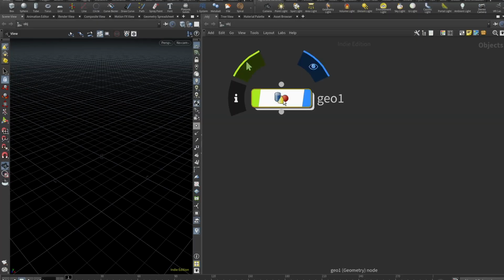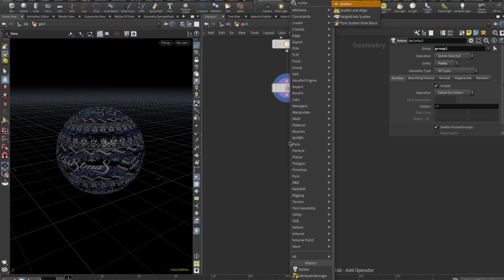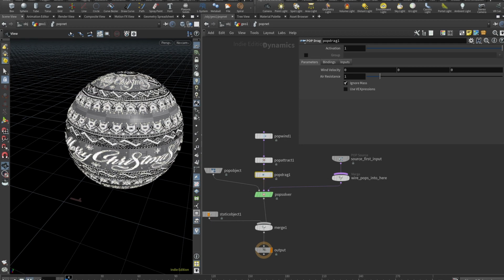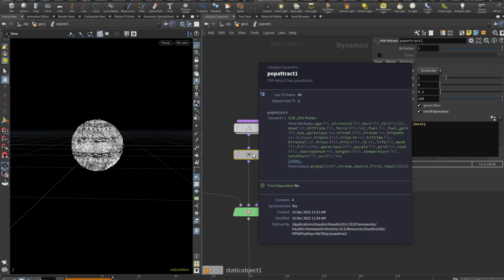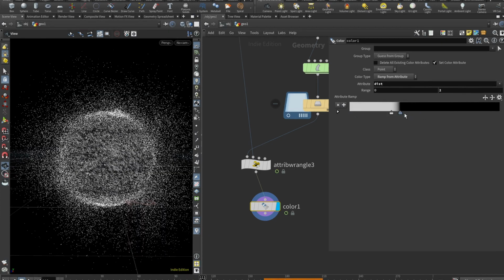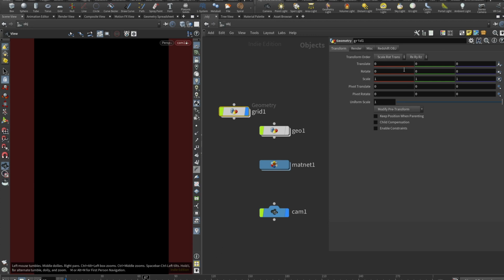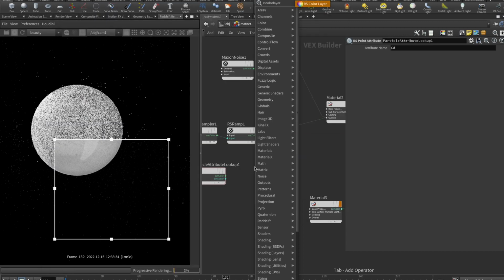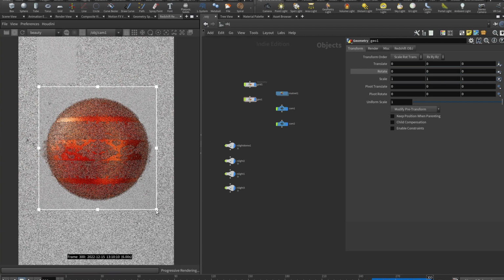[Patreon] Snowflake Attract